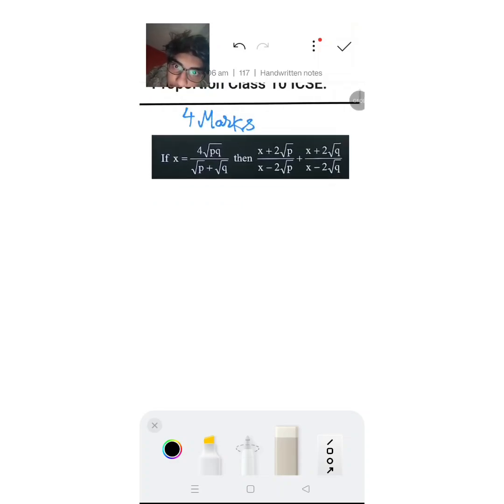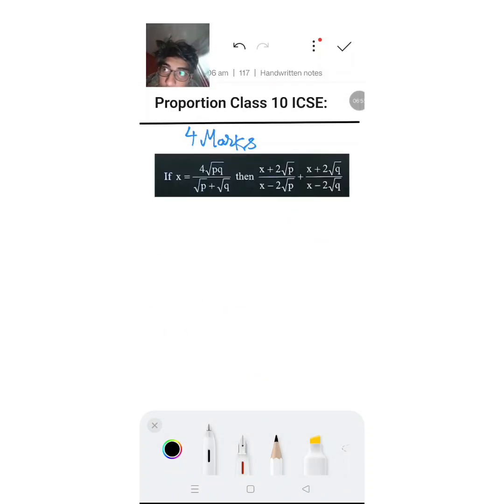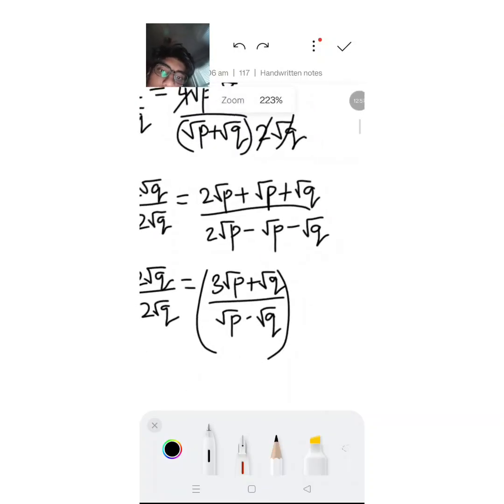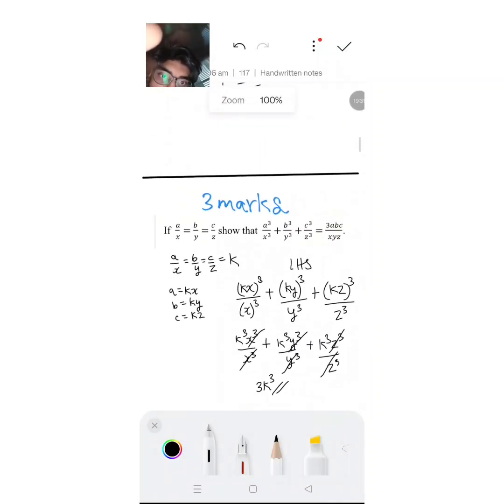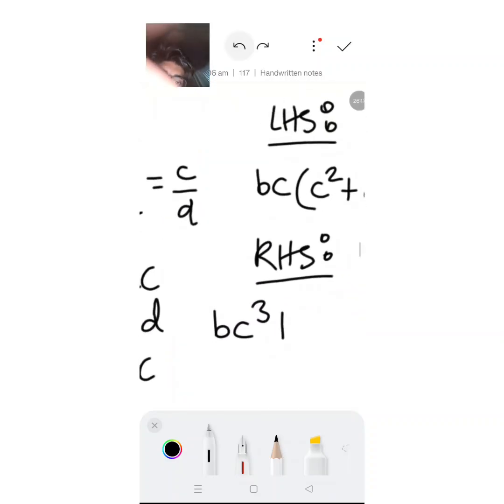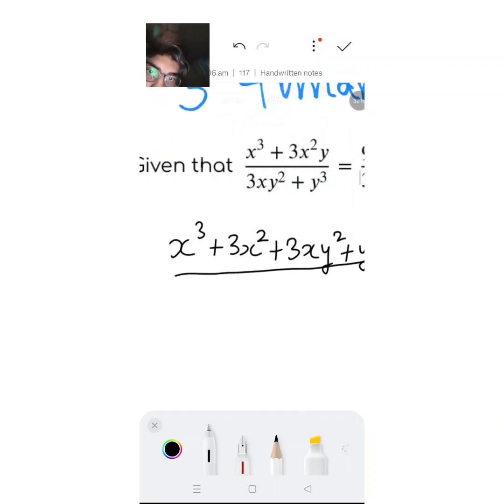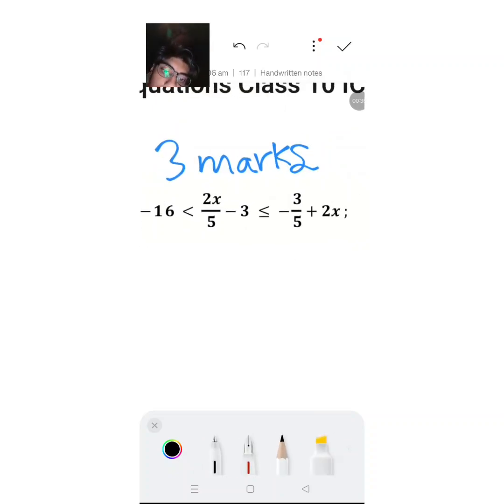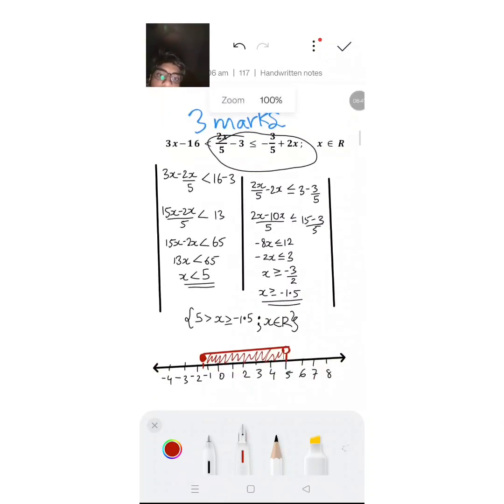Board 2026 Revision Series Ep 1: Proportion & Inequalities: ICSE class 10